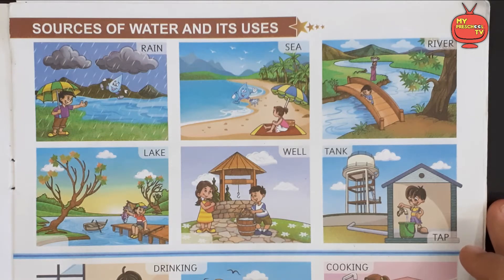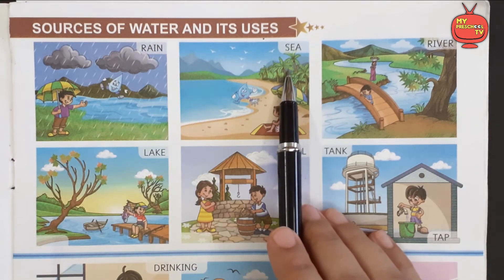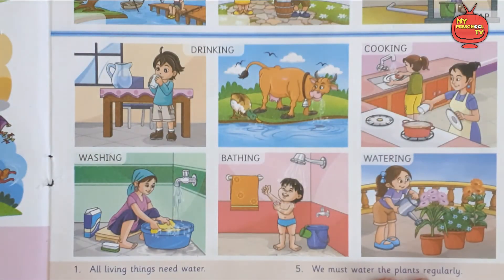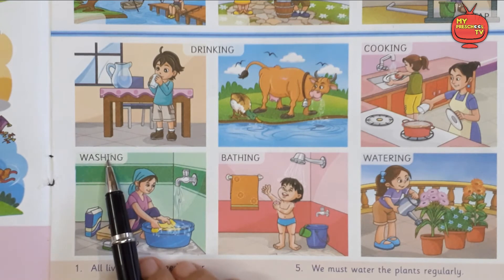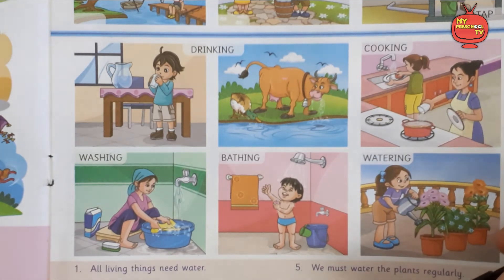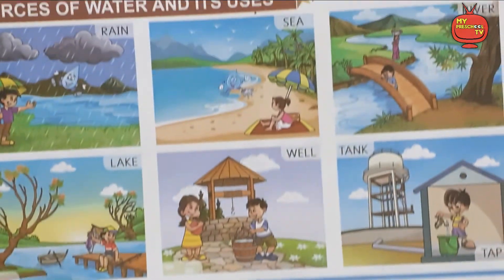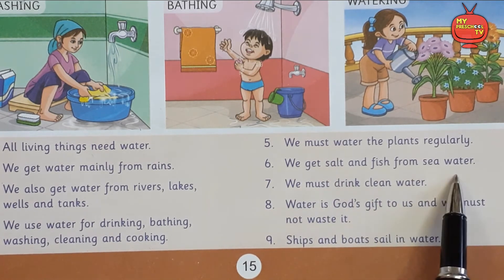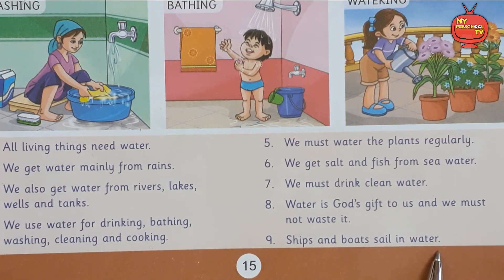Sources Of Water For Kids | Uses Of Water | Importance Of Water | Sources of water for class 1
Sources Of Water For Kids | Uses Of Water | Importance Of Water | Sources of water for class 1 | Natural and Artificial Sources of Water

Hello Kids,
Welcome To My Preschool Tv,

In This video,we are going To learn importance of water,its sources and uses.
Simple and Easy explaination is given...kids will easy understand this video.

Thankyou,
Takecare.